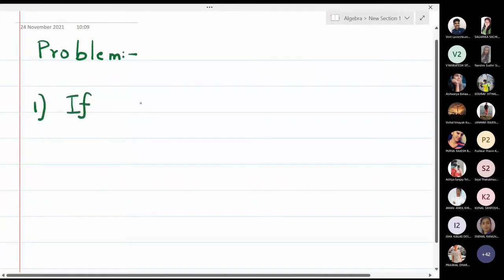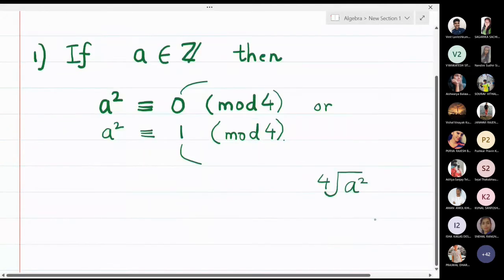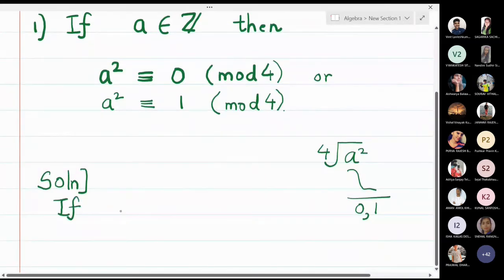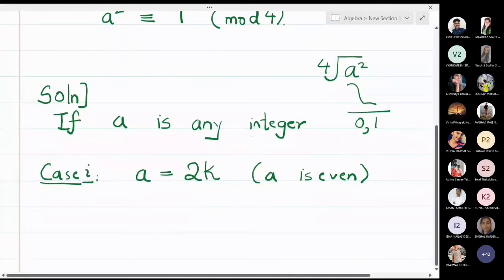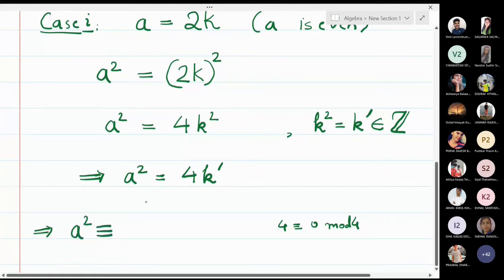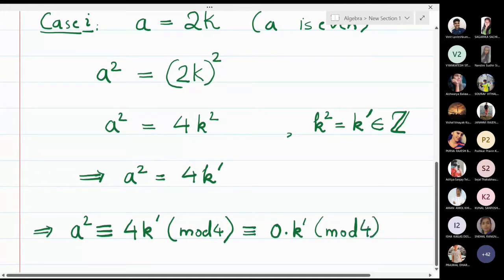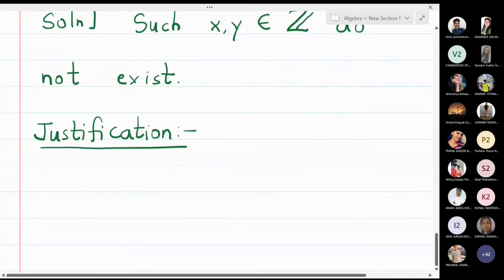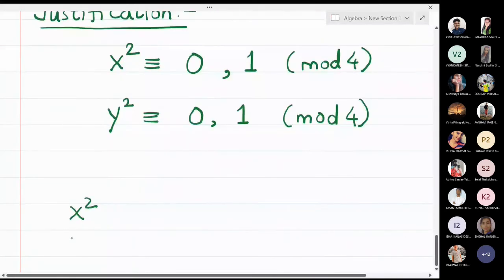Lecture 13 - Mixed Problems based on Integers